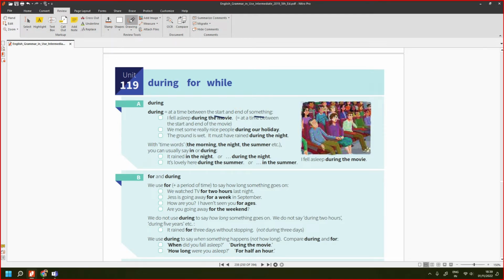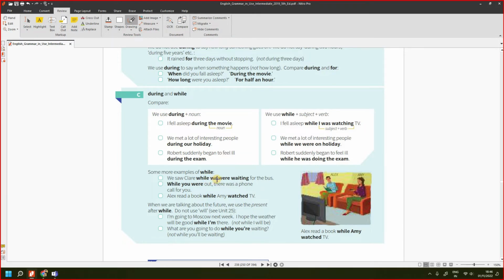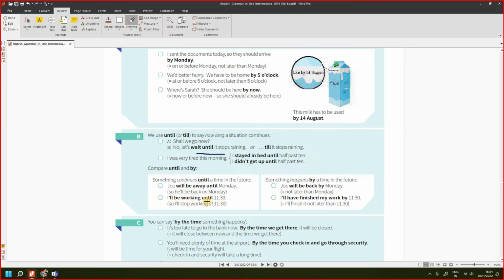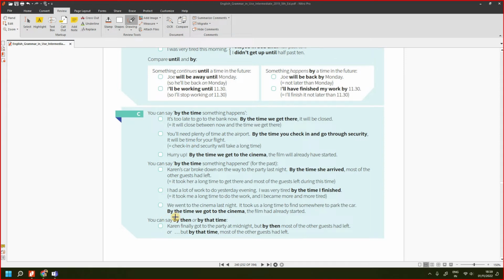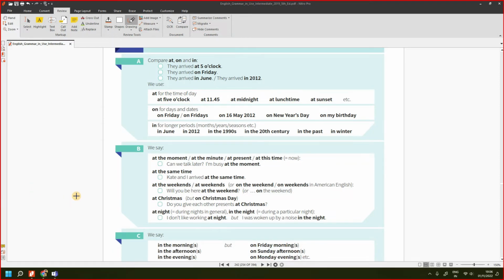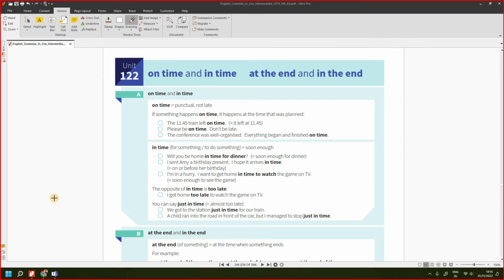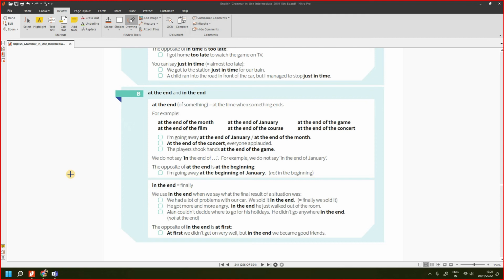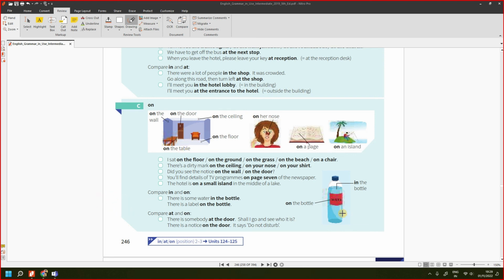Online Class on Prepositions in English | The Dawn Publishers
Online Class on Prepositions in English by Dr. Rajesh Bojan. This class will introduce you to the fundamentals of Prepositions in English.

TDP aims to bring interesting educational opportunities to you. We recommend you to join the following Telegram preparation groups if you are interested. Join the TDP learning community on Telegram ! Open for anyone from any part of the world.

💰 Search Queries Answered:
prepositions in english, prepositions of time, prepositions of position, online class on prepositions, prepositions of direction, english prepositions, how to use prepositions, prepositions, the dawn publishers